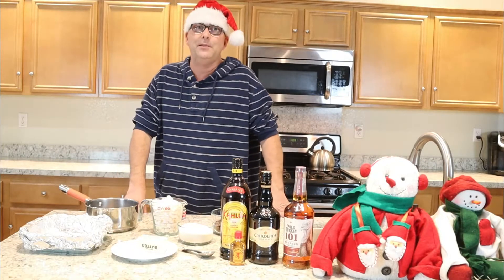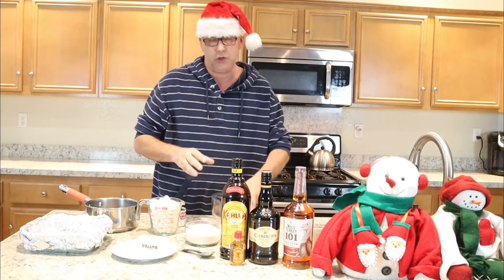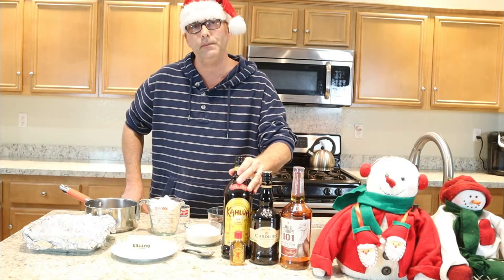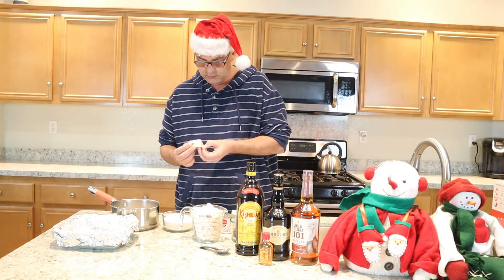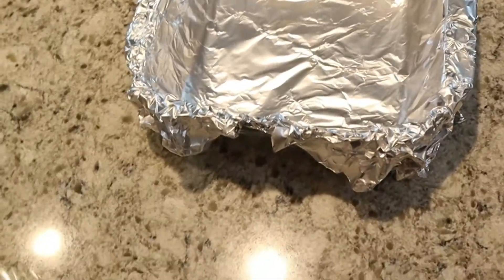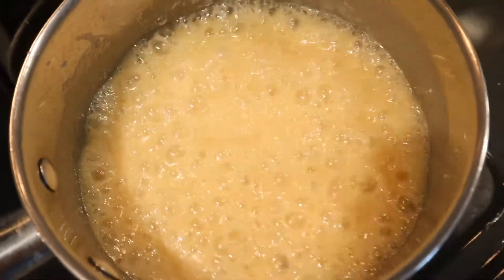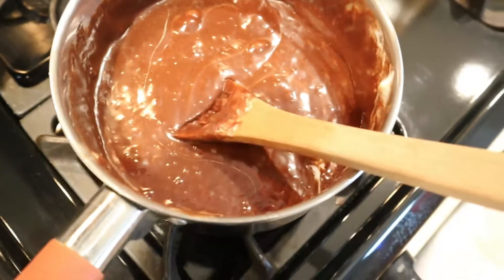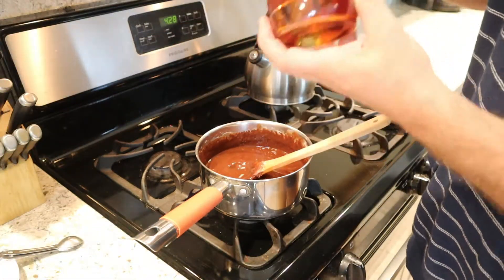Vlogmas 2020|Day1Kentucky Bourbon Fudge |Christmas Candy| Cooking| Wild Turkey 101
Join us for Vlogmas 2020 day one as we make fudge that has a kick. Cooked in our kitchen.  Let's make some Christmas candy as we show you how to make fudge.
Merry Vlogmas...

Please join us for the fun.
Please join us on a Carnival group cruise: Summer 2021
Enjoy Life Cruise Adventure. 7 Day Cruise

Added bonus from carnival Cruise Lines for our group cruise members.  Bon Voyage Wine in cabin.
Complimentary cocktail party and at least a $25.00 on board credit.
Remember: ENJOY LIFE MAKE IT AN ADVENTURE!!!

Get to know David and Aaron and join us on our adventures.
links listed above.

Our Mailing Address:
DAVID & AARON